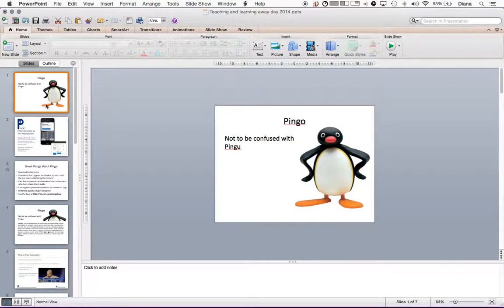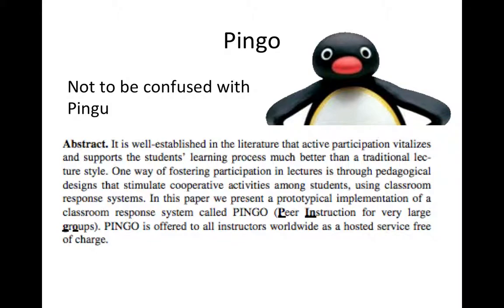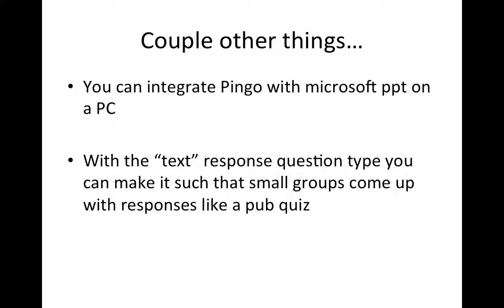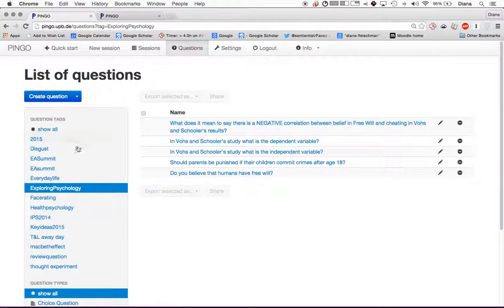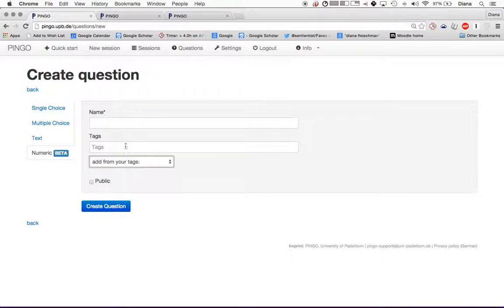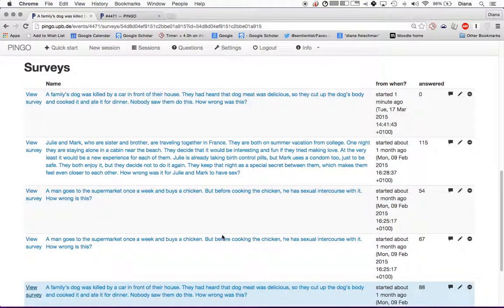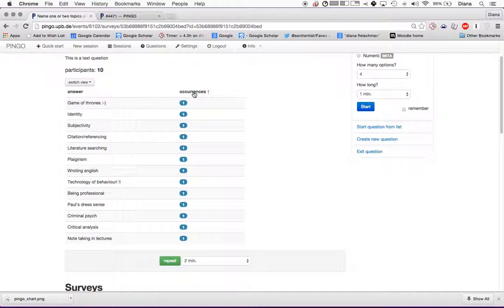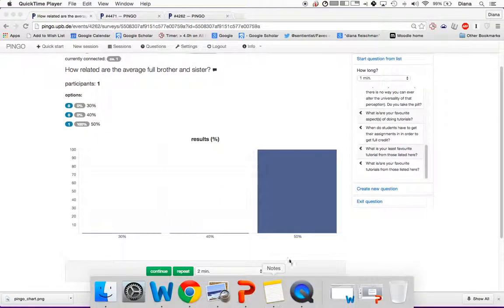Pingo demonstration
This is a short demonstration of how to use Pingo. Up to minute 7 is an overview of Pingo and afterward (6:58) is a tour of actually using it. Around minute 15:09 I tried to sort responses by frequency but it doesn't seem to work unless you are looking at numerical or text based responses. For more information on Pingo including academic papers